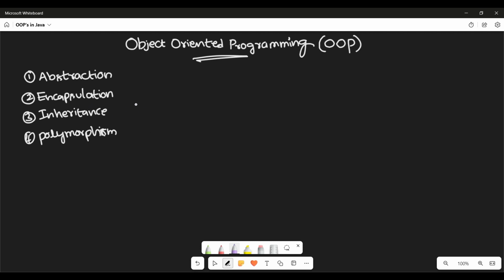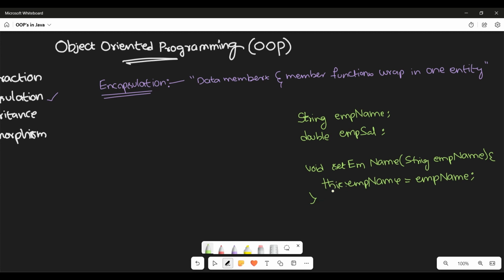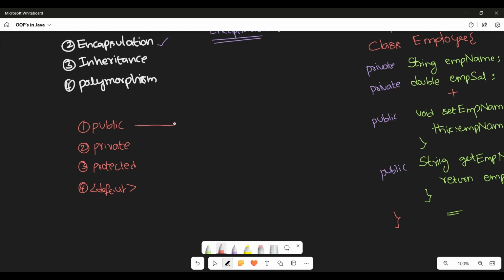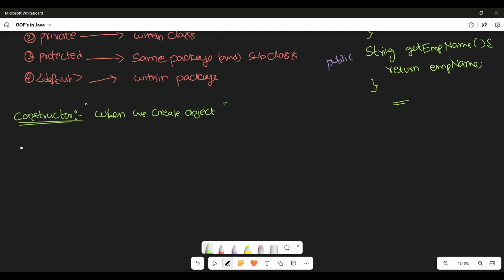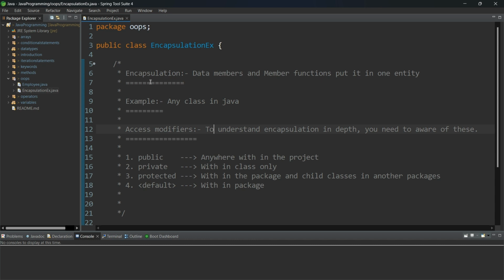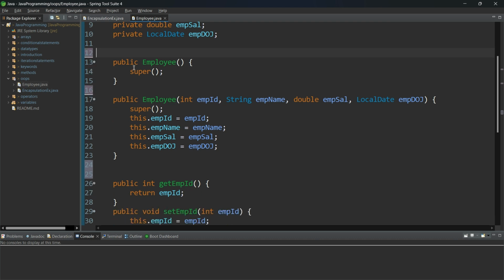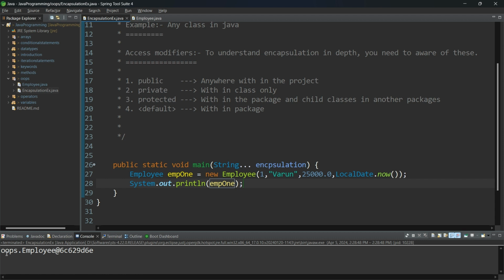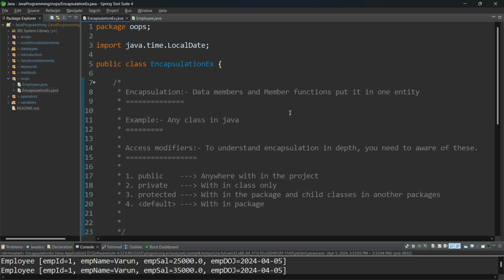🌟Mastering Encapsulation, Access Modifiers, and Constructors in Java | ProgrammingKT 🚀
Welcome to ProgrammingKT! In today's tutorial, we're delving deep into the core concepts of encapsulation, access modifiers, and constructors in Java. Whether you're a beginner or looking to sharpen your Java skills, understanding these fundamental concepts is essential for building robust and maintainable Java applications.

🔍 What You'll Learn:

Encapsulation Demystified: Explore the power of encapsulation and learn how it enables you to bundle data and methods within a class, hiding the internal state and exposing only the necessary functionalities.

Access Modifiers Unveiled: Dive into the world of access modifiers, including public, private, protected, and default (package-private). Understand their roles in controlling the accessibility of classes, methods, and variables within your Java code.

Constructor Essentials: Discover the ins and outs of constructors in Java and how they initialize objects during instantiation. Learn about the different types of constructors and how they execute to create instances of classes.

Ready to unleash the power of Object-Oriented Programming? Let's dive in and make coding magic happen! ✨🔮

Chapters:

00:00 Introduction
00:15 Encapsulation definition
03:00 Explaining Encapsulation with example
07:40 Applying access modifiers for data members & member functions
10:05 Explaining public, private, protected, and default modifiers
15:10 Explaining about constructor
21:15 Writing code STS4